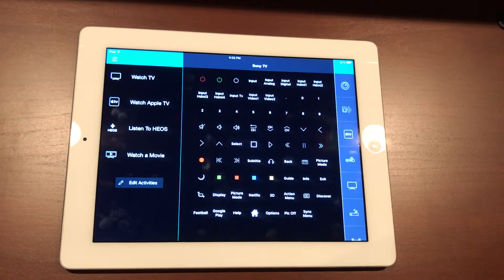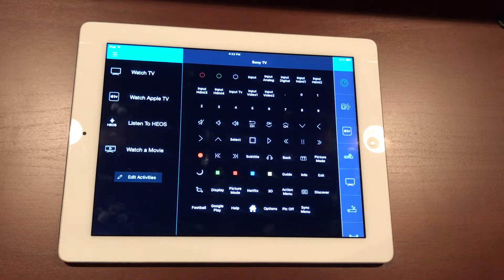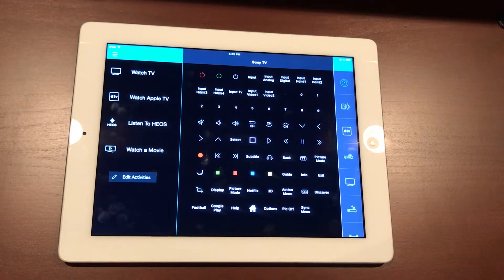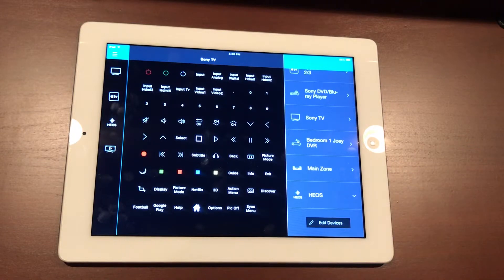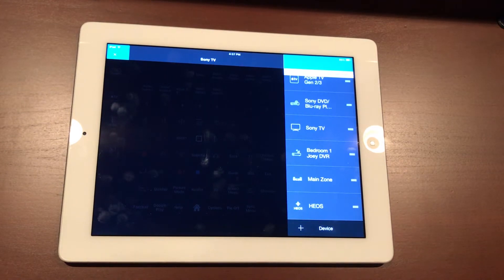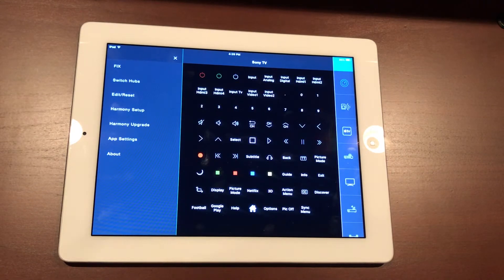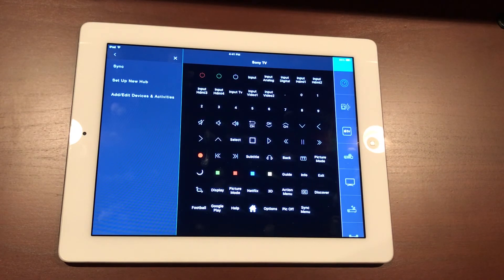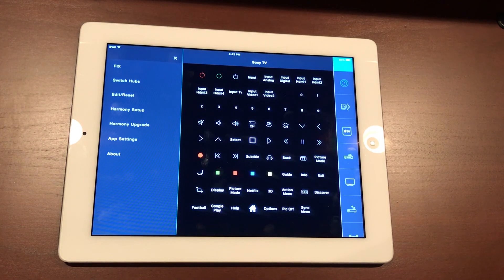Harmony Pro Remote App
The Harmony Pro remote also comes with an app for your phone or tablet, available from the Apple and Google stores for free.  This gives you access to edit routines and scenes, plus gives you an additional remote for your system.  This video is a basic overview of the Harmony Pro Remote Application.